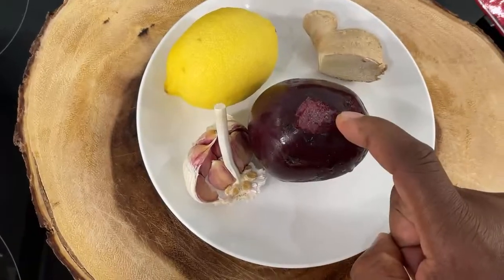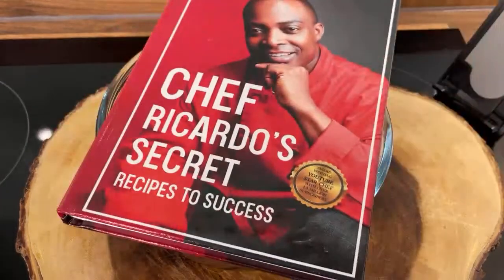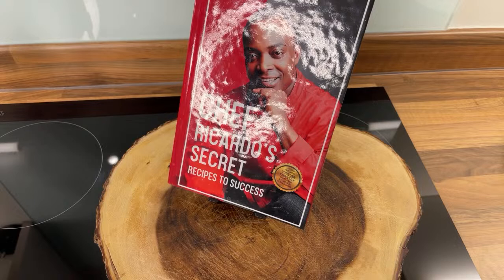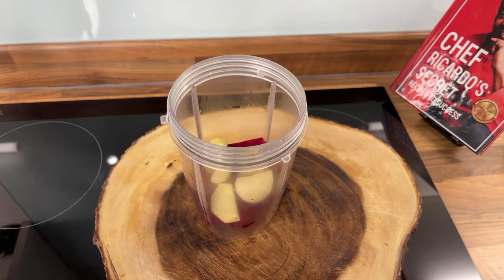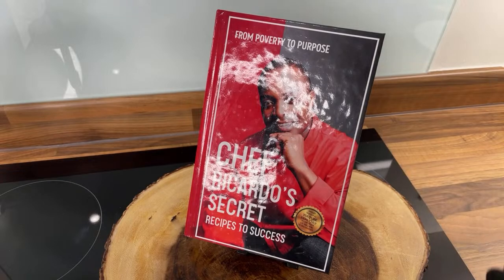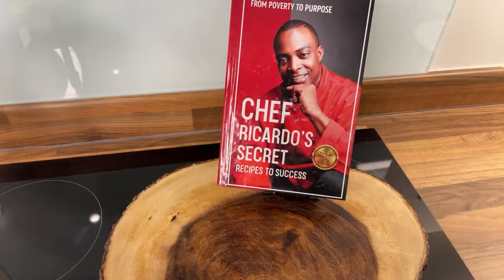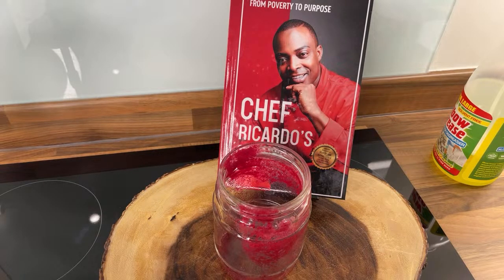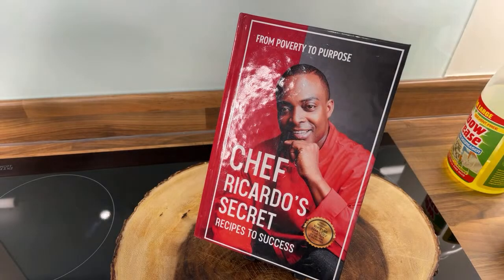For cleaning the liver and blood vessels: 4 Powerful ingredients!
For cleaning the liver and  blood vessels: 4 Powerful  ingredients! | Beets are highly nutritious and loaded with health-promoting properties. They can support the health of your brain, heart, and digestive system, are a great addition to a balanced diet, boost athletic performance, help alleviate inflammation, and possibly slow the growth of cancer

ChefRicardoCooking CookingVideo Forcleaningtheliver and blood# vessels: 4 Powerful ingredients!